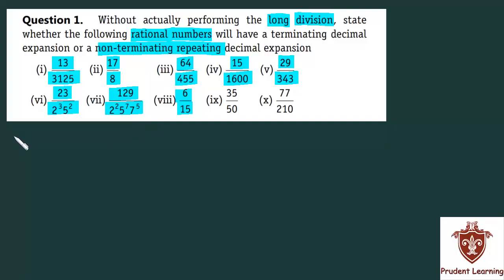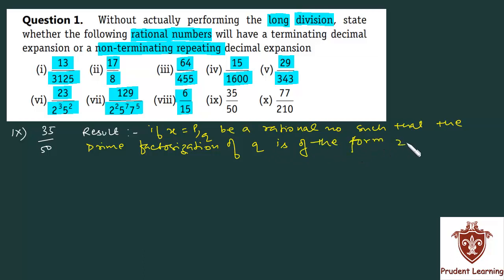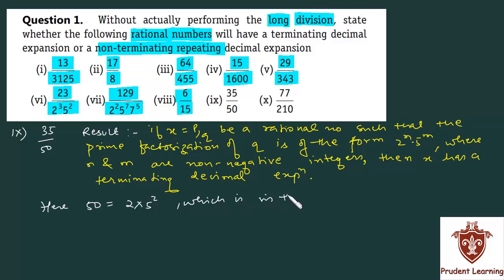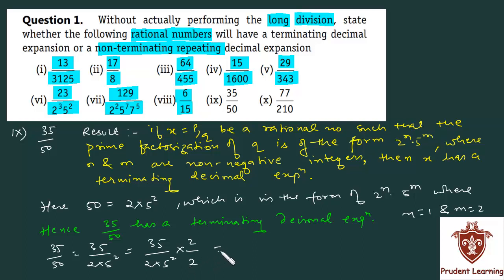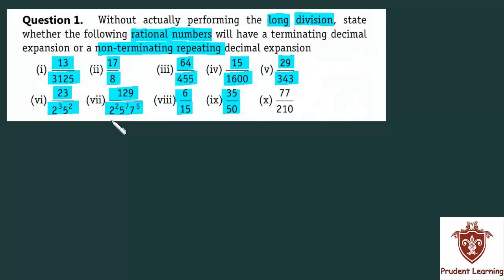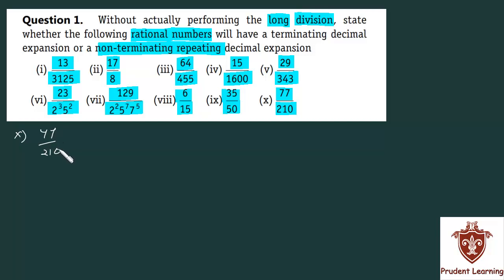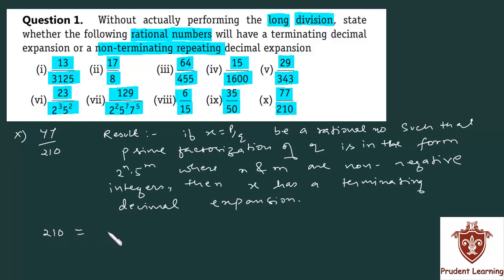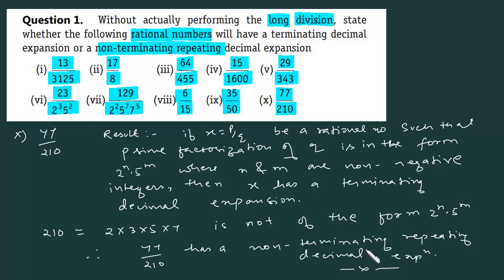Real Number , Ncert Excercise 1.4 ,Q 1 & Q2 , Part 3 , CBSE class 10 maths Ncert solutions.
for complete solution and more information.